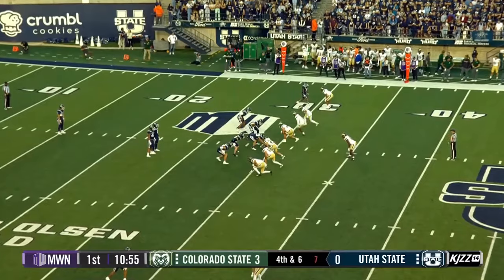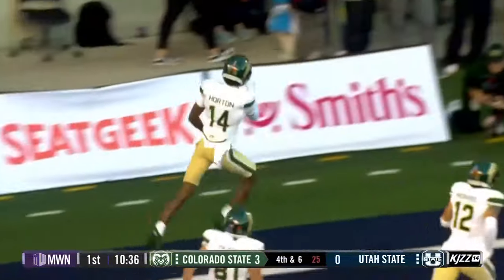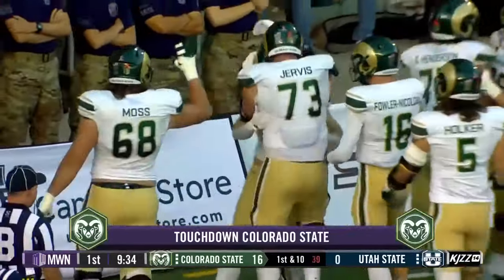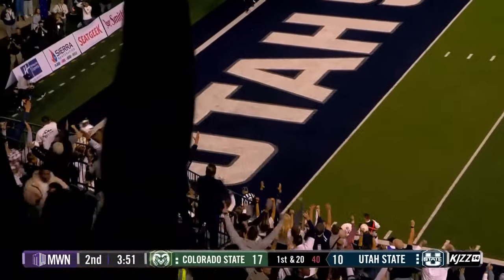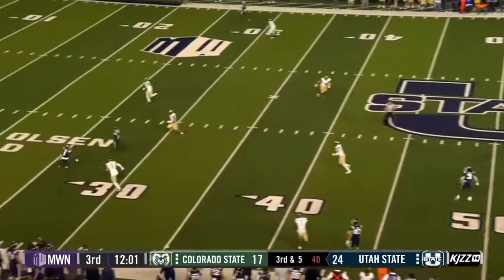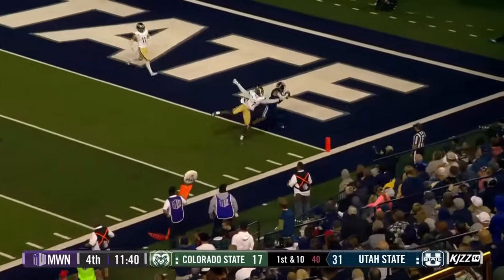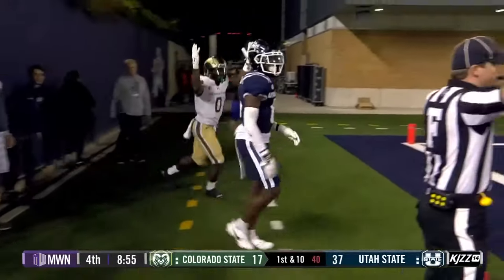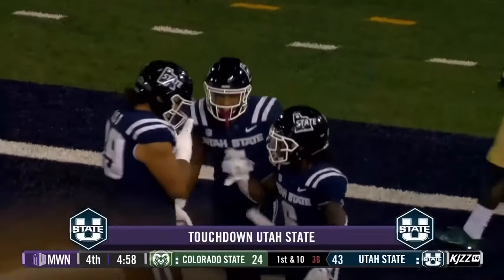HIGHLIGHTS: Colorado State at Utah State Football 10/7/2023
🏈 Highlights from Utah State's 44-24 win against Colorado State